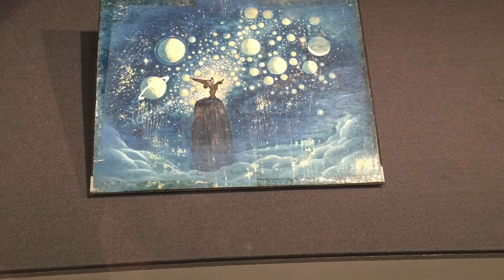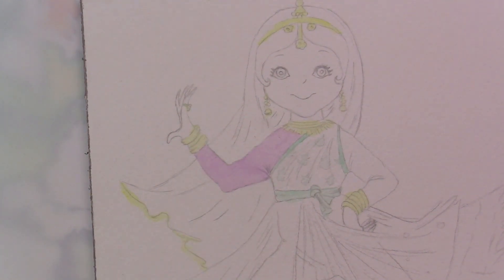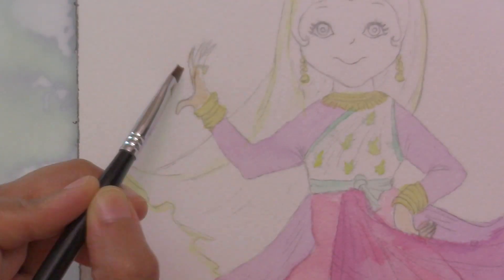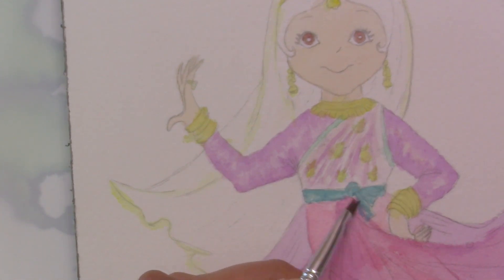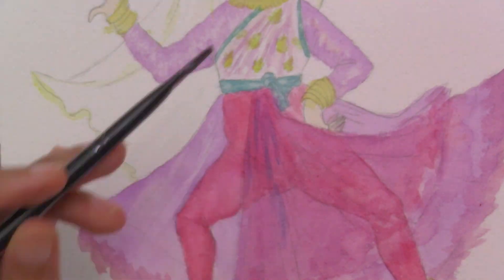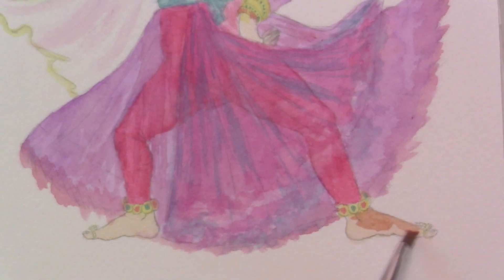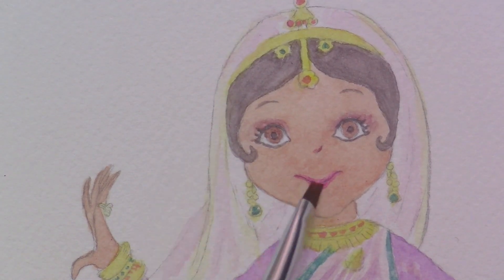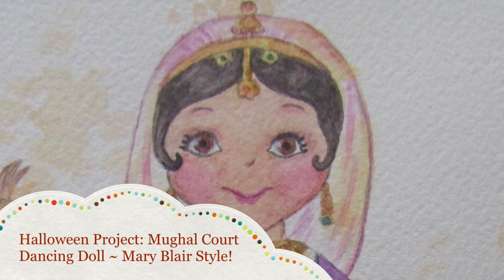Mary Blair style Pakistani Dancing Doll Watercolor